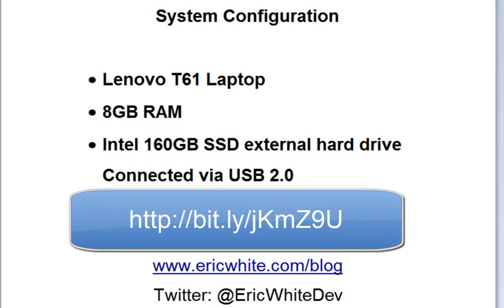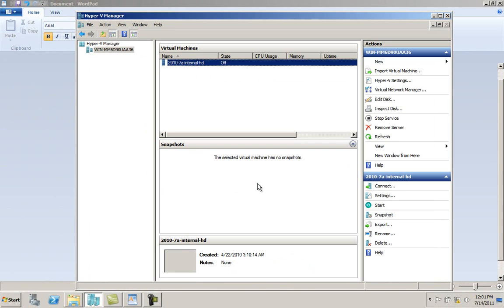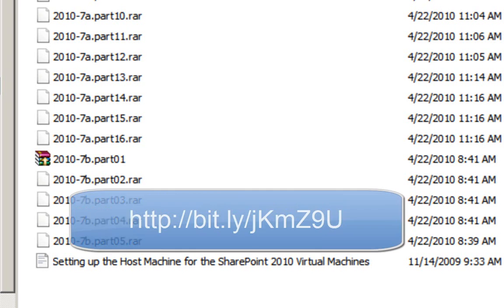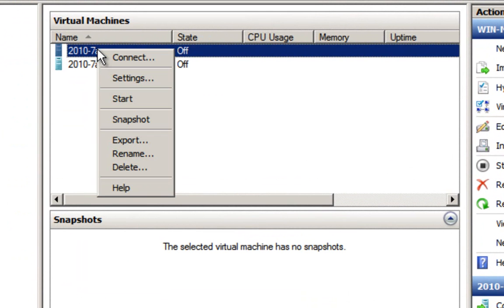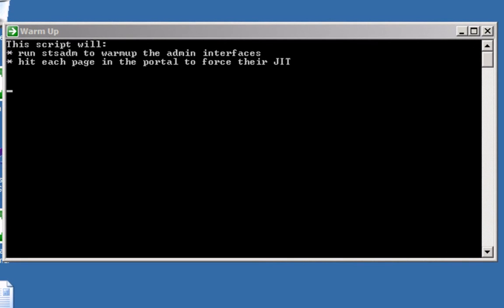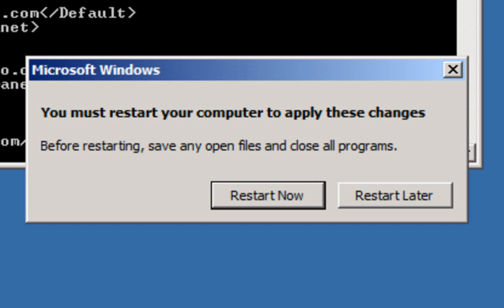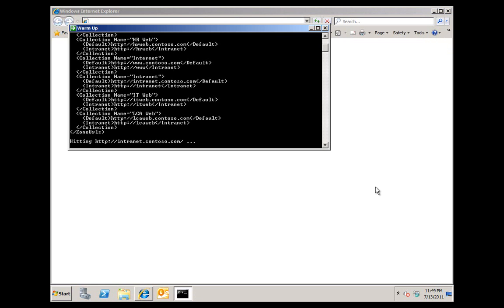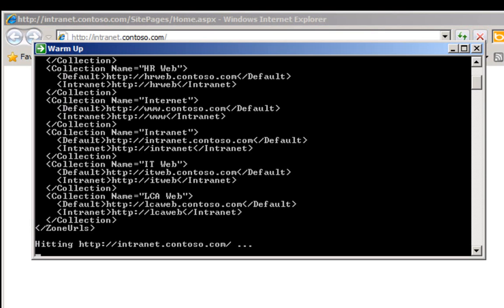Initial-Setup-IW-Demo-VM-1-of-2.wmv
First of two part video that walks through the procedure for setting up the IW Demo Virtual machine (a Hyper-V VM that contains SharePoint Server).  The second video in this two part video is